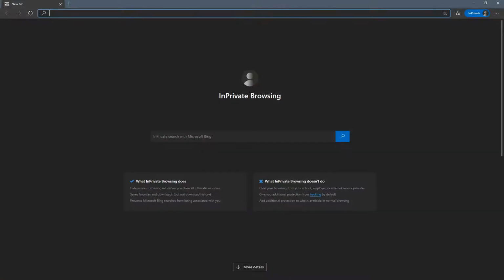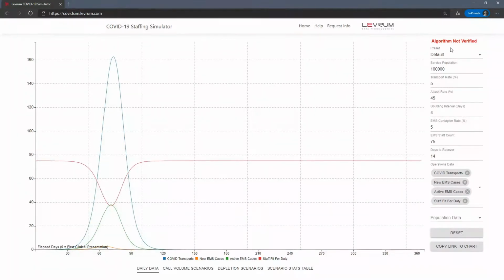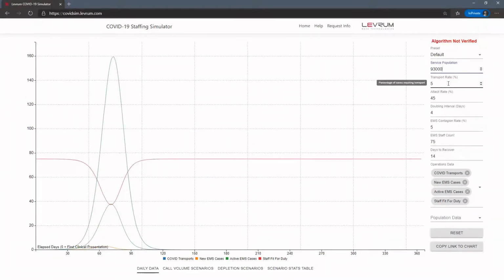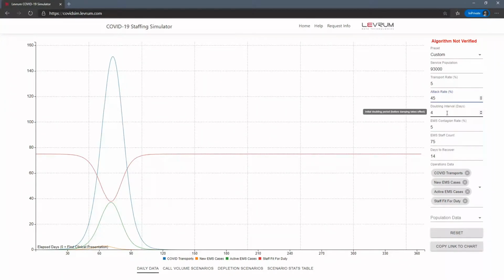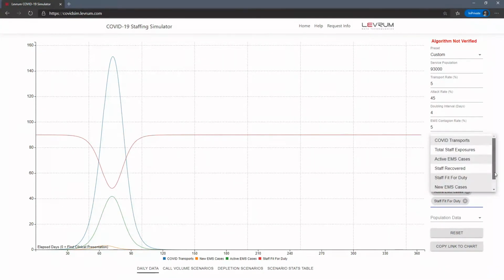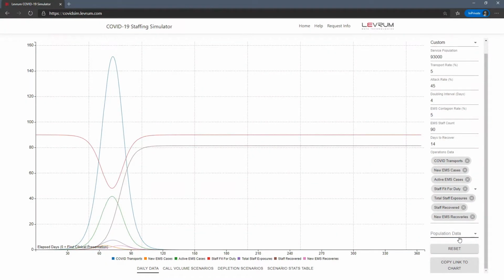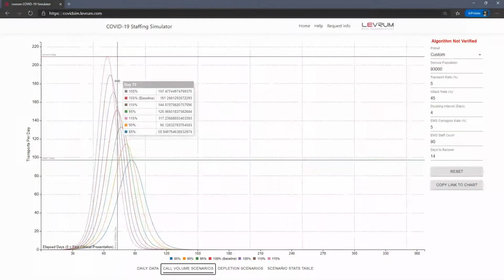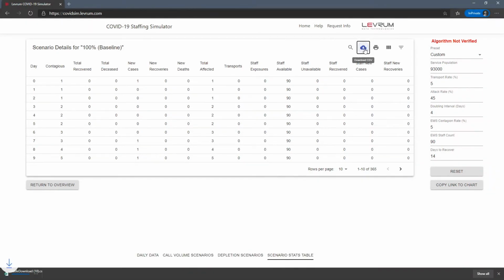COVID-19 Staffing Simulator Tutorial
Tutorial for the Levrum Data Technologies COVID-19 Staffing Simulator, located